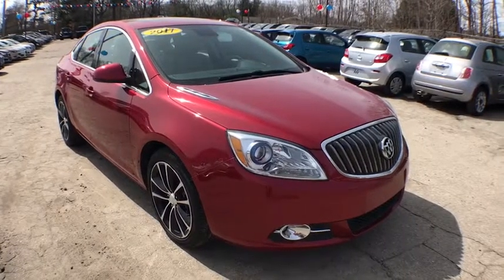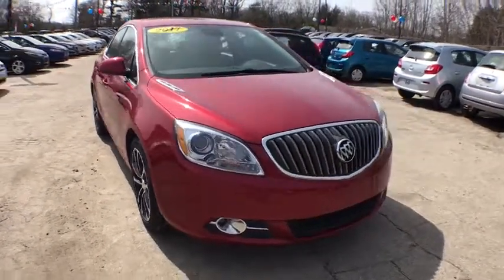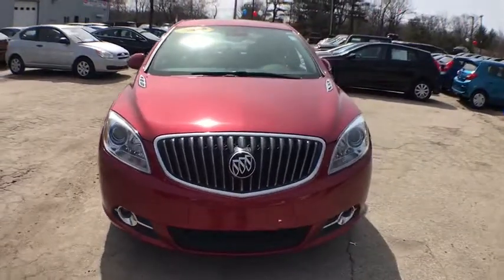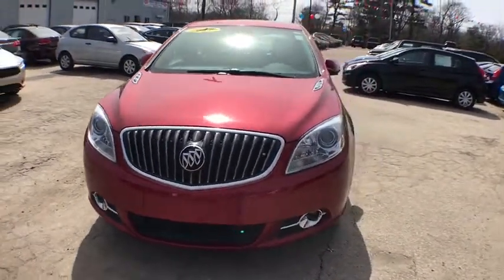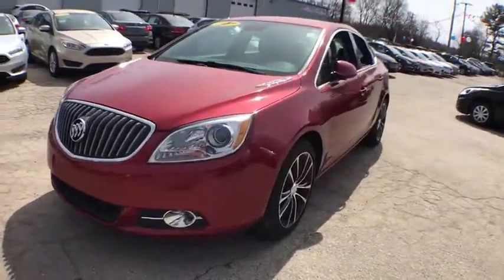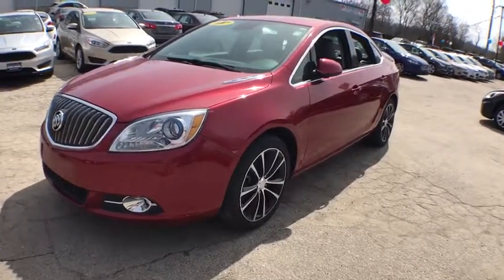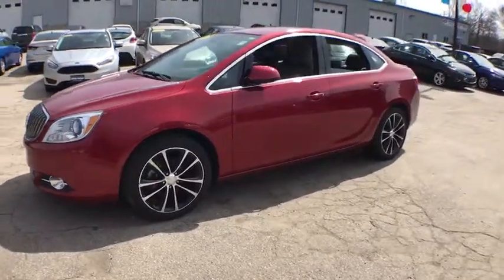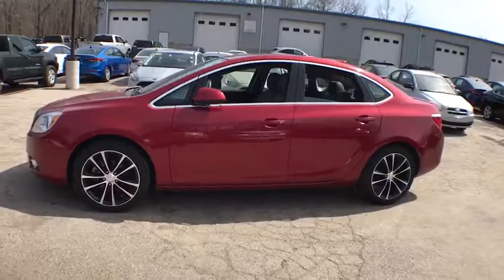2017 Buick Verano East Providence, Providence, Swansea, Dartmouth, Bristol, MA HP9562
Crystal Red Tintcoat U 2017 Buick Verano available in East Providence, Massachusetts at Empire New To You. Servicing the Providence, Swansea, Dartmouth, Bristol, MA.

2153 Grand Army of the Republic Hwy

CARFAX One-Owner. Clean CARFAX. Crystal Red Tintcoat 2017 Buick Verano Sport Touring FWD 6-Speed Automatic Electronic with Overdrive ECOTEC 2.4L I4 SIDI DOHC VVT 1 Owner, AM/FM/CD, Leather, Sunroof, Power Seats, Factory Warranty, ABS, A/C, P/W, P/L, Alloy Wheels, Bluetooth, ***150 PT PRE OWNED INSPECTION**, **NEW ROTORS AND BRAKE PADS**.brbr31/21 Highway/City MPGbrbrbrReviews:brbr  * Very refined ride quality that is comfortable and composed; offers comprehensive list of standard features; cabin remains quiet over any surface; competitively priced given its features. Source: Edmunds